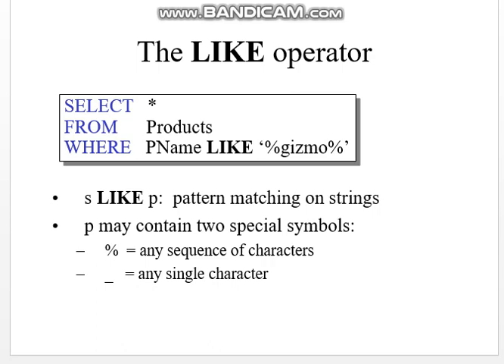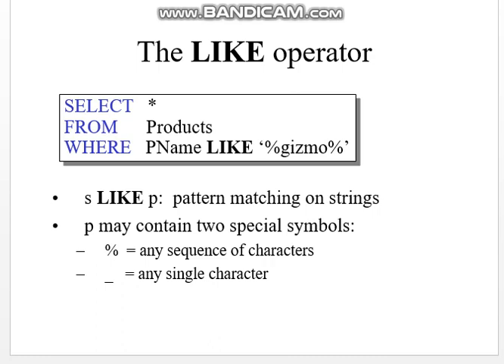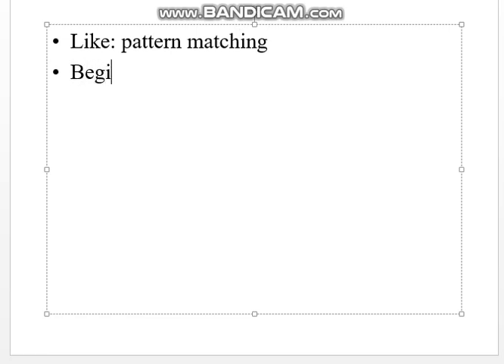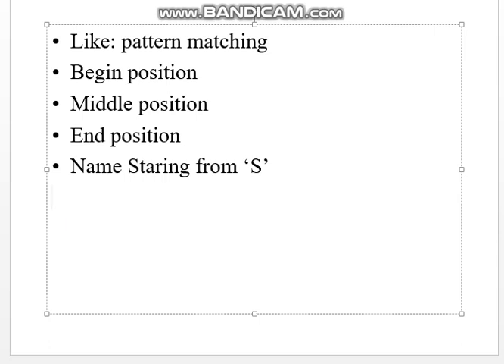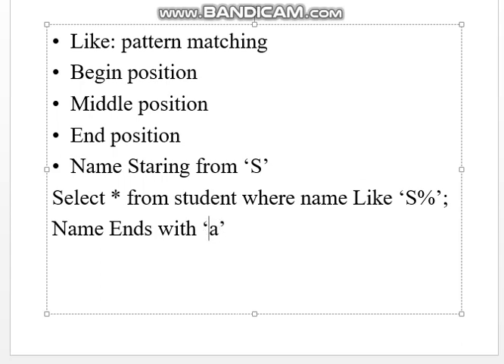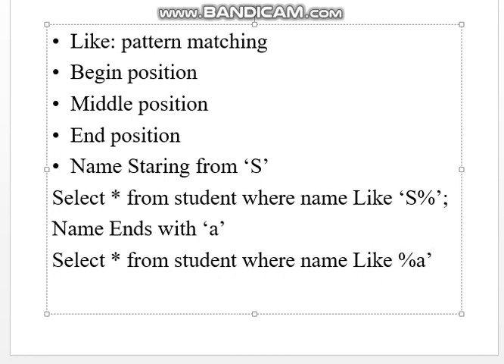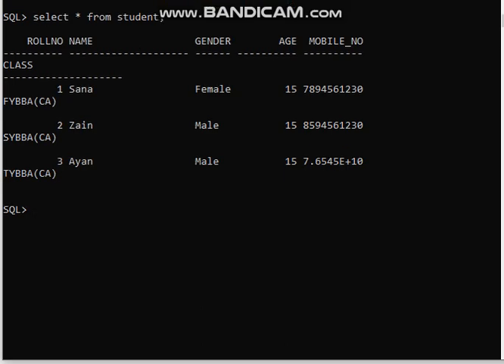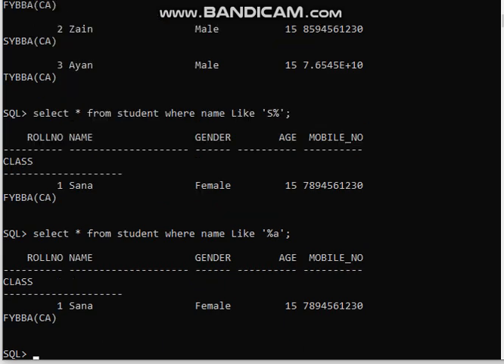11 like oprator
11 like oprator